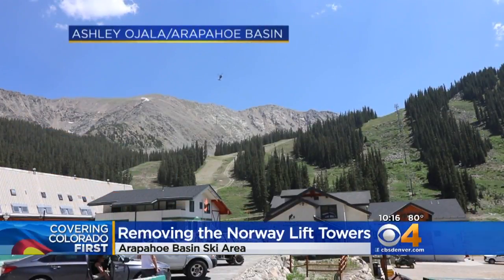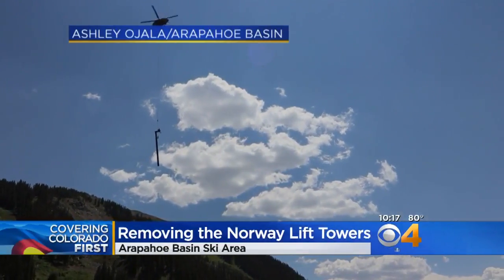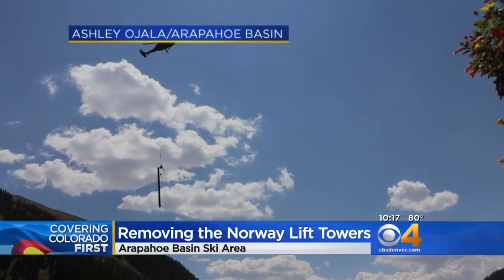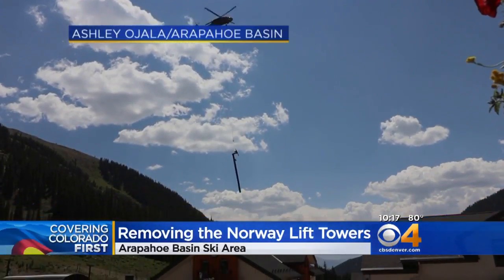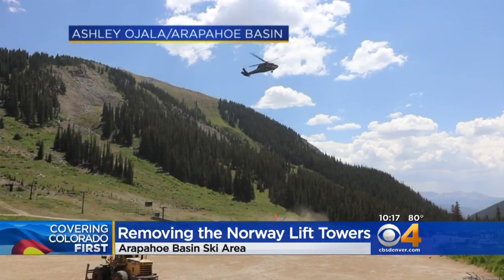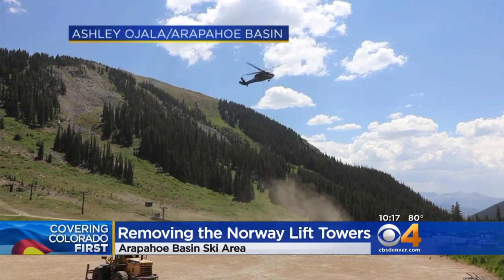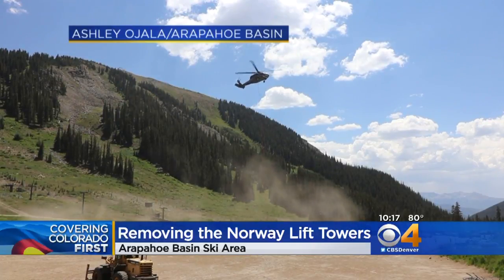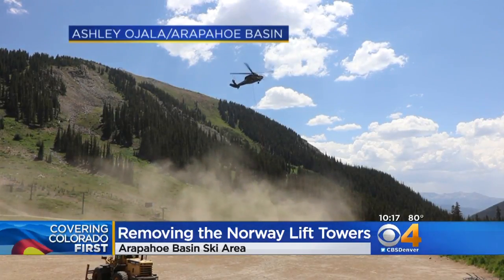Out With The Old, In With The New At A-Basin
Arapahoe Basin Ski Area and the Leitner-Pomo lift company worked together to removed the Norway Lift towers.